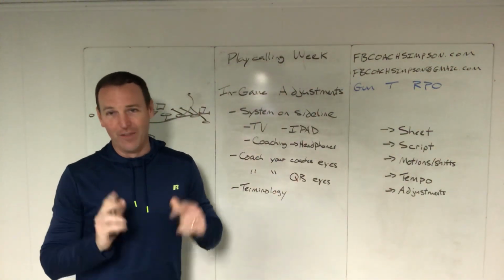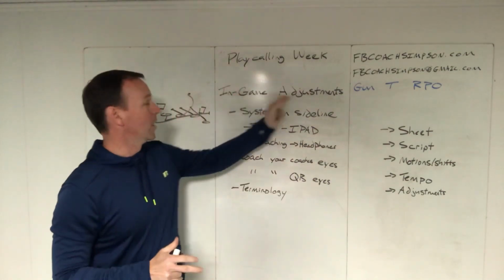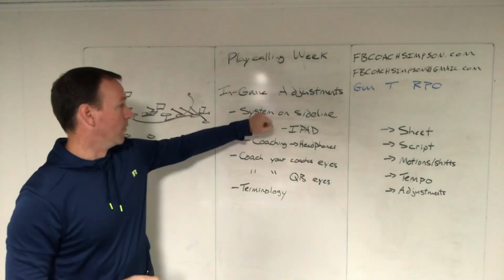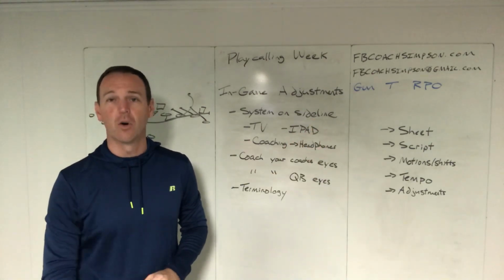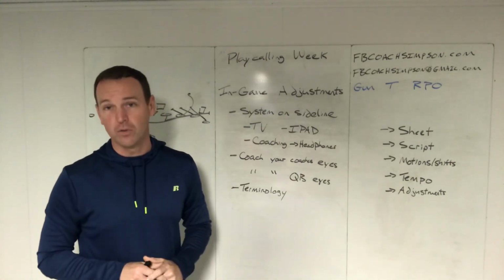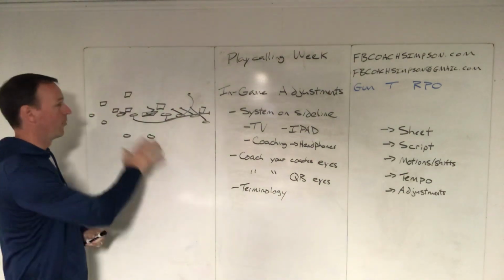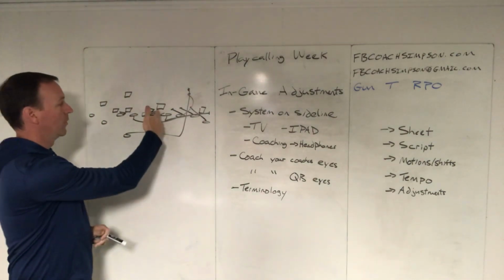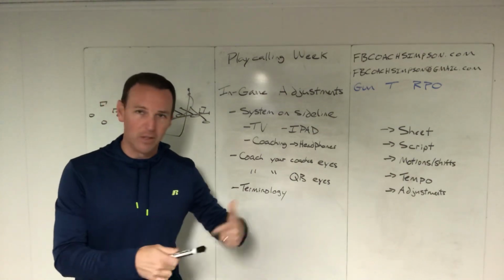How to Make In-Game Play Calling Adjustments in Football (Real Time, Real Data)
Most play callers either over-adjust at halftime or fail to adjust at all. The smart move is to have a system for how you read the game, what data you trust, and which adjustments you actually make. Done right, your second half looks completely different than your first.

In this clip, Coach Simpson breaks down how to make in-game play calling adjustments. We get into what to track, what to ignore, and how to keep the staff and the QB on the same page when the game changes.

What we cover:
- What to track in the first half
- Adjustments worth making
- Halftime conversations
- Communicating changes to the staff and QB
- Avoiding over-adjustment